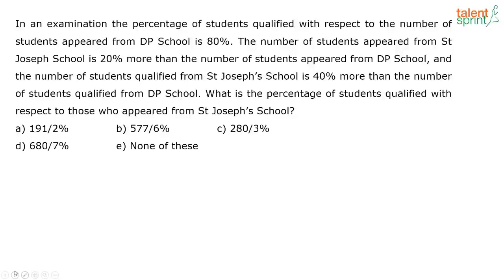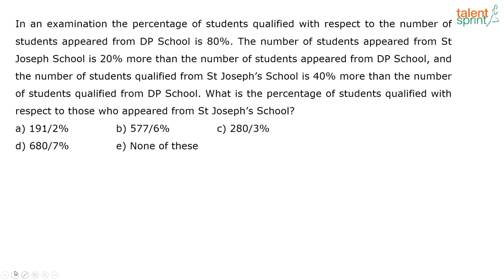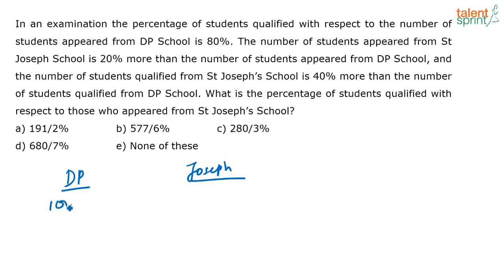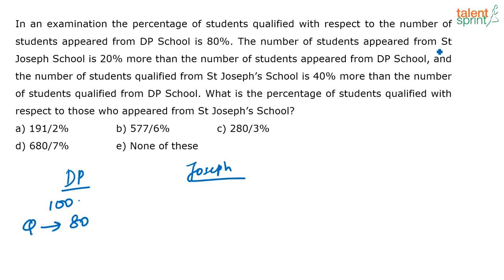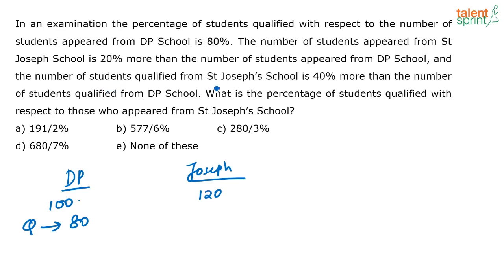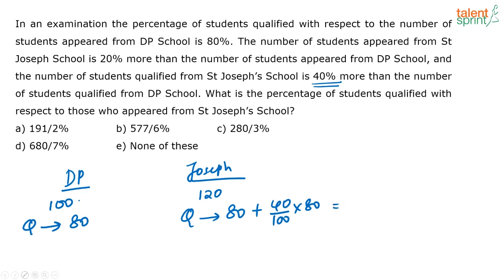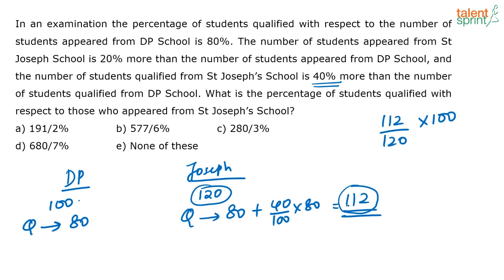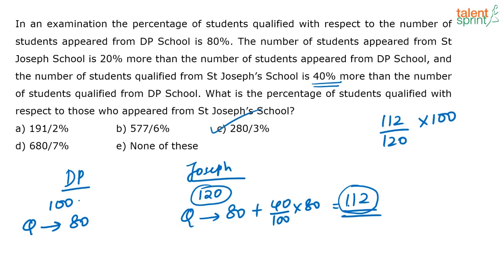Quick Solution to a Common Question of Percentages |Additional Example 22|TalentSprint Aptitude Prep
Happy learning!